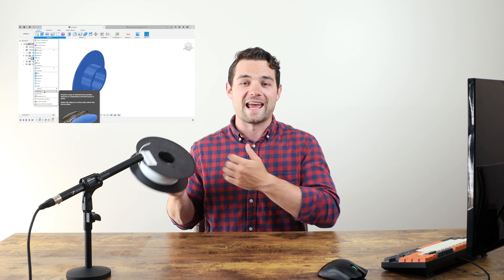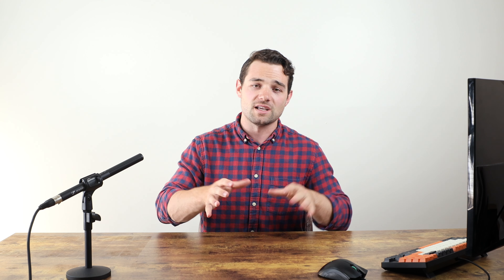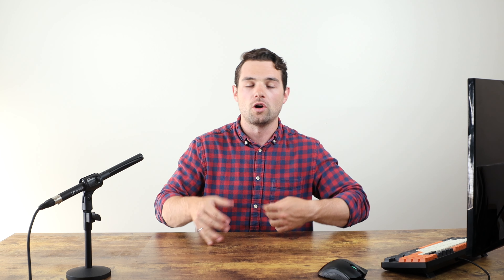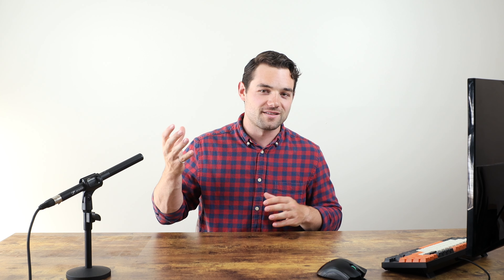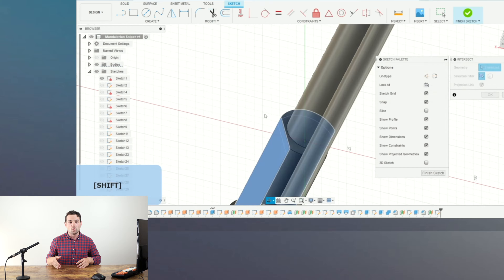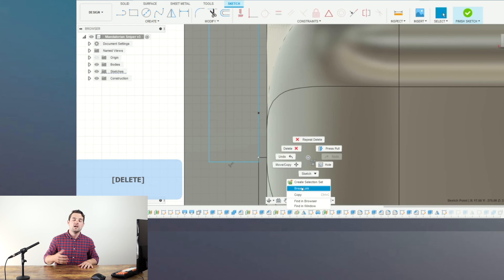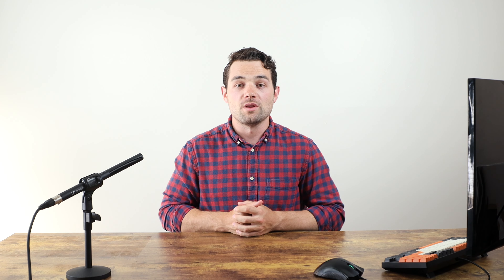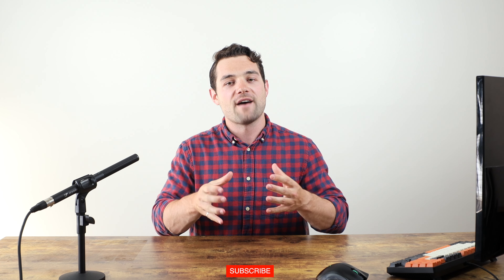Fusion 360 for 3D Printing + (Free Files)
In this video I cover How to Design For 3D Printing Using Fusion 360 which I believe is the Best Free Design Software. I go over a few design basics and then cover the breakdown of the Mandalorian prop design. The process of going from idea, to design to physically printed model is incredible and I highly recommend learning it ! It's also a fantastic career / side hustle.

Products I use daily and recommend

Best Printer Under $500
Glass Bed
Slight upgrade to Ender 3
Larger Print Bed Printer
BL Touch (I dont use this one, but some people like them)
Raspberry Pi
Raspberry Pi Cam
Glue for Prints

(Other Fusion 360 licensing options availiable through the Autodesk website)

Other softwares worth considering
Solidworks - Very expensive, similar in function to Fusion 360 with some additional features.
Zbrush - If you are looking to sculpt textured objects such as people.
Tinkercad - For very very basic design or quick edits.

After graduating from Engineering school I pursued a quick professional football career in the Canadian Football League. I retied from the CFL after just two years to focus on business development and investing. I currently own and operate an engineering design and 3D printing company and a few other businesses that are discussed on this channel !